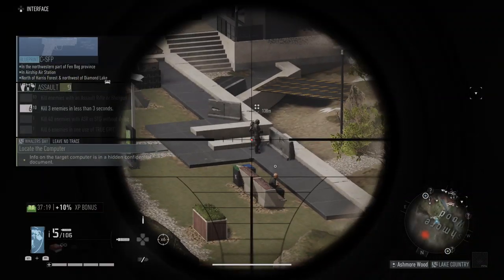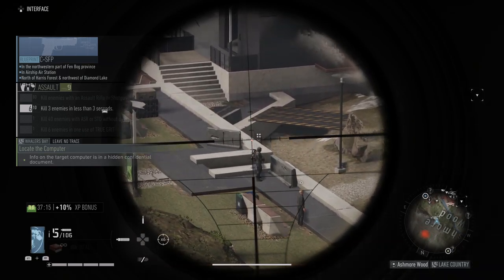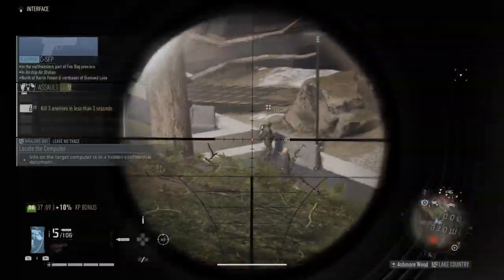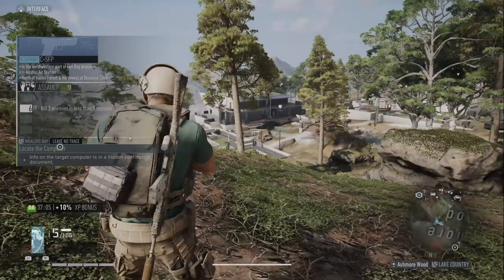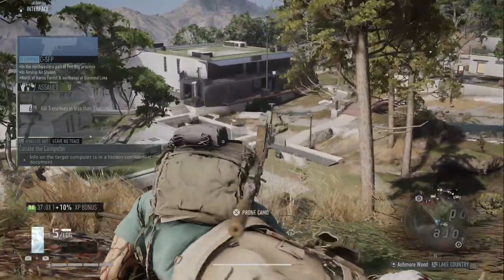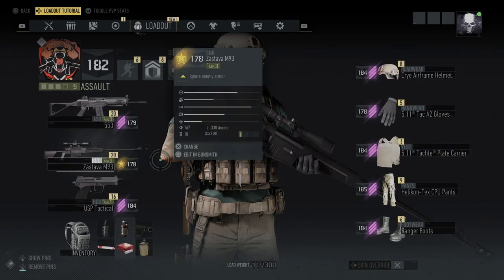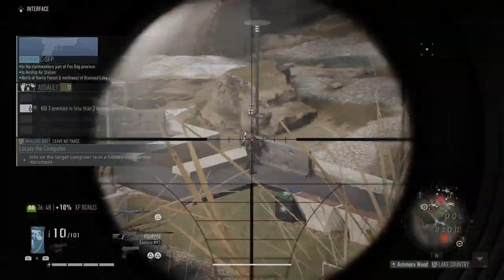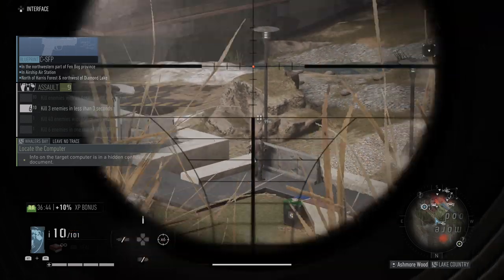Ghost Recon Breakpoint - Get it off me! - Shoot a wasp while it is still on it's carrier's back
Ghost Recon Breakpoint Get it off me trophy and achievement guide. Shoot a wasp while it is still on it's carrier's back.

★  This Game includes the following trophies  ★

A safe haven
Reach the end of Act 1.

End of Act 2
Reach the end of Act 2.

End of Act 3
Reach the end of Act 3.

Breakpoint
Reach the end of Act 4.

Totsiens!
Finish A GREAT ESCAPE.

Cry Wolves
Finish SPEAK NO EVIL, HEAR NO EVIL, SEE NO EVIL.

You can't stop us, Nomad!
Finish FRIENDLY FIRE.

Change hurts
Finish POINT OF NO RETURN.

Here's your World 2.0
Kill Walker.

Complete the optional dialog in Erewhon about your past.

Absolute Mastery
Reach Rank 10 with any class.

In the belly of the beast
Enter the Raid.

Born in the purple
Wear all High-end equipment.

Lord of War
Equip a legendary weapon.

Two-faced
Unlock 2 Classes.

Four Honor
Unlock 4 Classes.

Jack of all Guns
Kill an enemy with every firearm type.

This one is mine
Upgrade a weapon to Mark 3.

Prolific gunsmith
Upgrade 20 weapon intermarks in total.

A hero of our time

Wildland Millionaire
Spend 100.000 Skell Credits.

Attachments Master
Find 30 Attachments and then equip one in the gunsmith.

Executive perks
Unlock 10 Perks in the Skills menu.

Drone farmer
Destroy 50 enemy drones.

It's free real estate
Discover 50 different Bivouacs.

Expert Herbalist
Pick up 20 different natural resources.

A Man of the World
Discover 20 different Provinces.

The woe of wit
Find 20 clues in the world.

Find all 8 mysterious carillons.

Master Craftsman
Find 40 Blueprints and then buy 5 Weapons on Demand at Maria's.

David's Challenge
Kill a Behemoth.

Hunter becomes the Hunted
Kill 50 Wolves.

Swiss Army Killer
Kill an enemy in Ghost War as the Panther, Assault, Field Medic and Sharpshooter.

War never ends
Finish 8 Faction Missions in a single day.

Elite Guerrilla
Finish 5 Elite Faction Missions.

Entry-level combat
Win 1 match in Ghost War (Standard).

Squad Goals
Finish 3 missions in Coop.

Synchronized and deadly
Kill an enemy shortly after another player in Coop has killed one.

What a maniac
Kill 20 enemies by running them over.

The night is dark
Kill 12 enemies without getting detected.

Snapping turtle
Kill an enemy with CQC from prone camo.

Simple Geometry
Kill 2 enemies with a single rocket.

You Monster
Destroy a Farmer drone.

Sting like a bee
Kill a Breacher, a Rocket Gunner and a Sniper with CQC while in stealth.

A brutal stop
Kill a convoy's driver with a sync shot drone.

Bang bang
Get 3 headshots with a handgun in 5 seconds.

Bird watching
Kill an helicopter's pilot with any weapon.

Expert Marksman
Kill 2 enemies more than 200m away with headshots in 3 seconds.

Kill an enemy 5 seconds after landing from a base jump.

Get it off me!
Shoot a wasp while it is still on it's carrier's back.